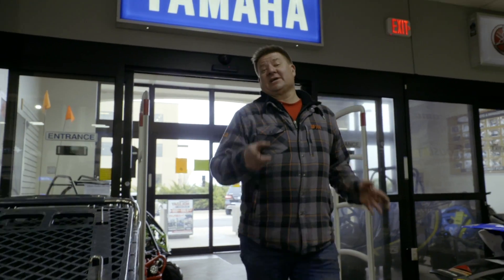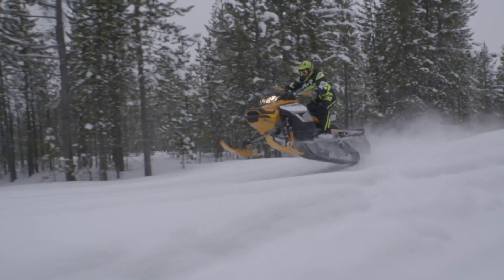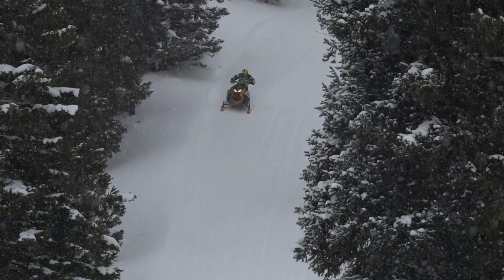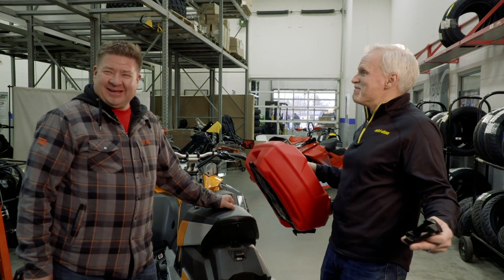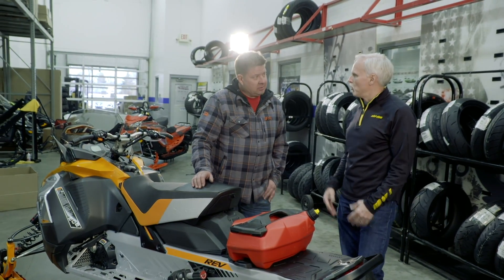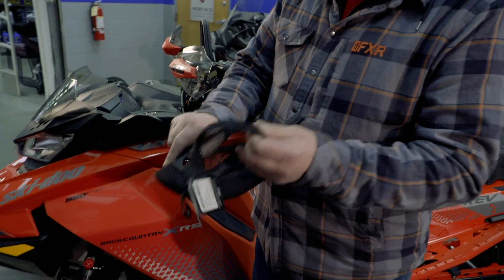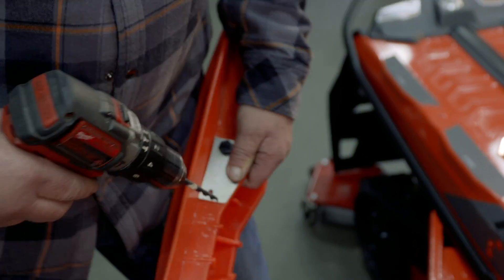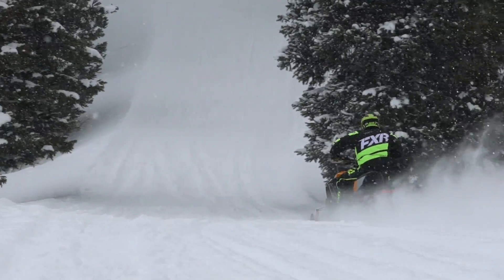SLEDHEAD 24-7 | Ski-Doo Accessories